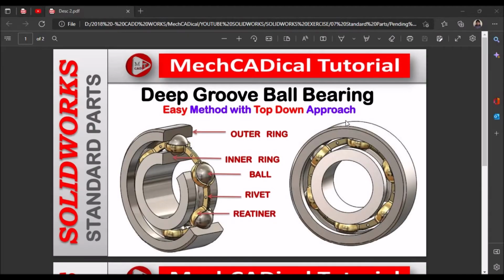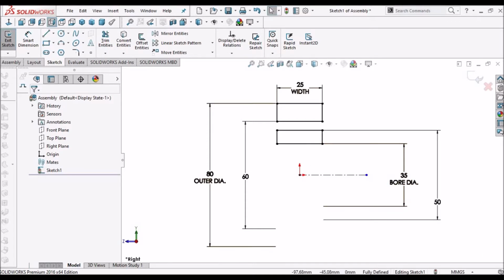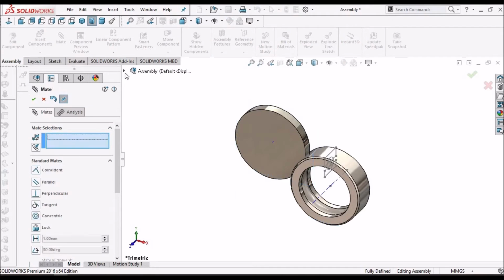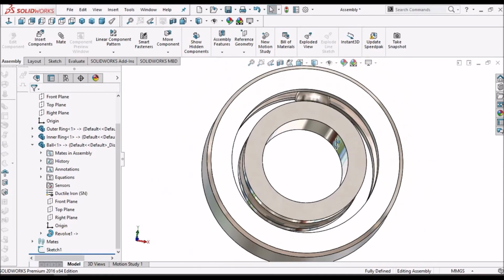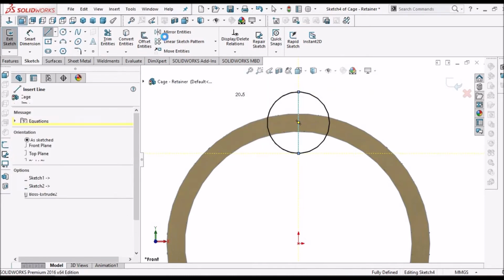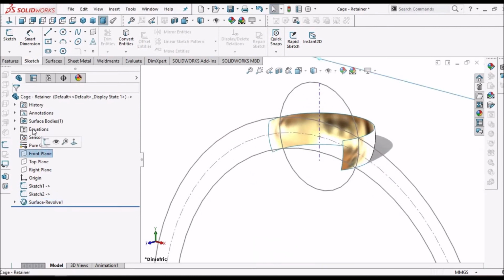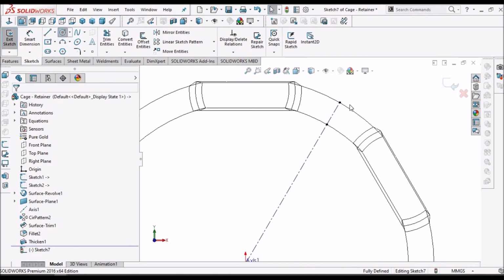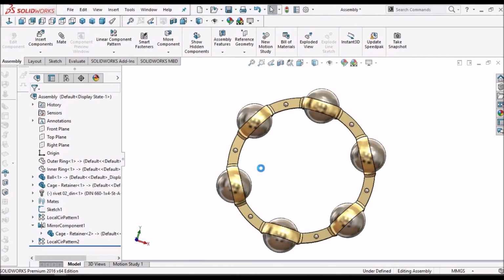Deep Groove Ball Bearing In SolidWorks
In this video, I am going to explain about Deep Groove Ball Bearing with Top Down Approach in Solidworks.

Here, I am going to explain how to create complete assembly components by using simple sketch in Edit mode of assembly with Top Down approach.